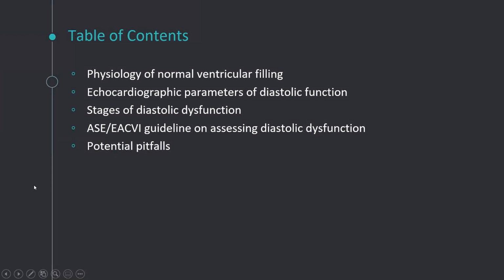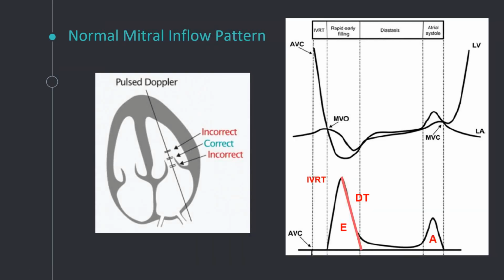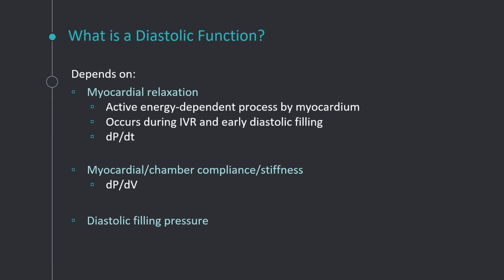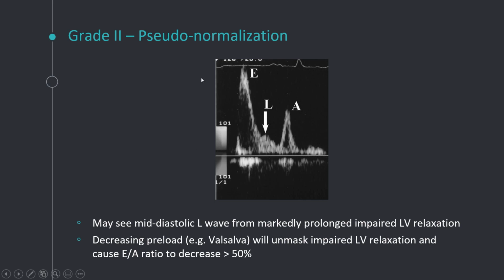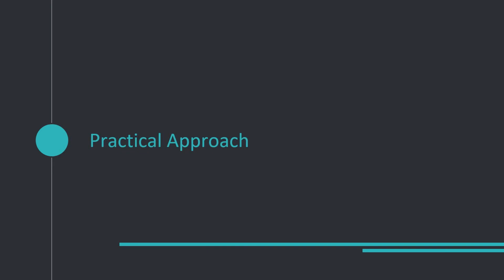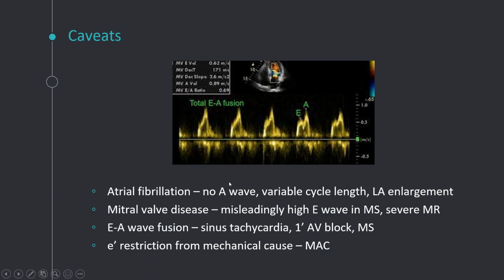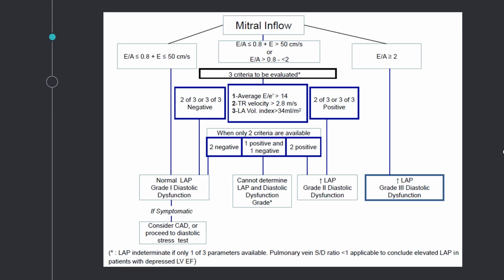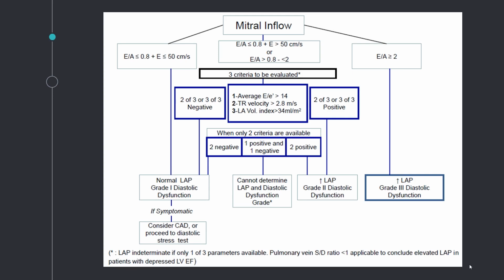Relaxing Journey through Diastology - Assessing Diastolic Function in Echocardiography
Daniel Yoo MD

Objectives:
1. Review the physiology of normal ventricular filling and stages of diastolic dysfunction
2. Review the echocardiographic parameters of assessing and grading diastolic function
3. Review potential pitfalls in assessing diastolic function